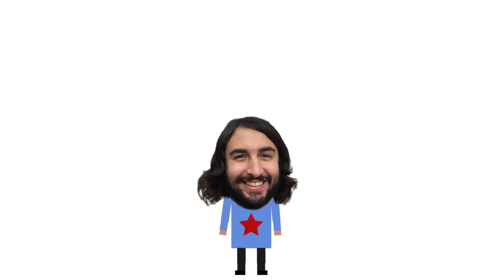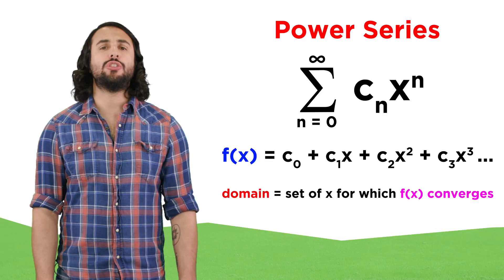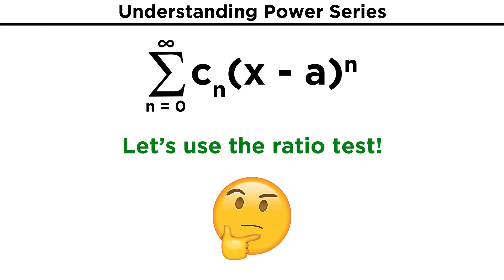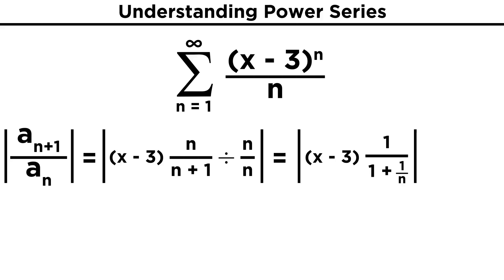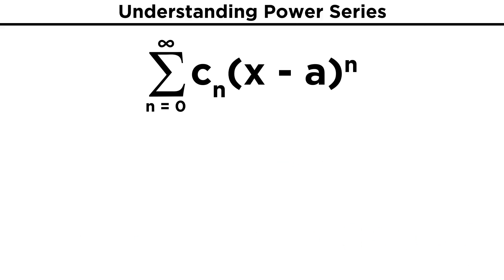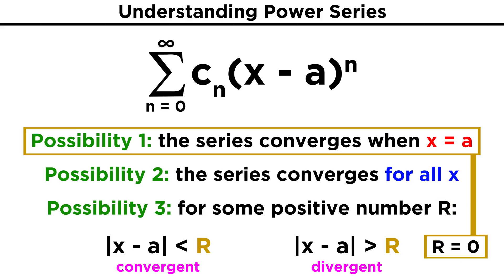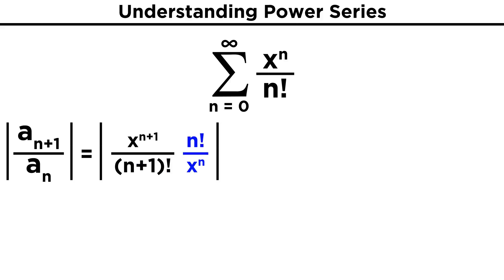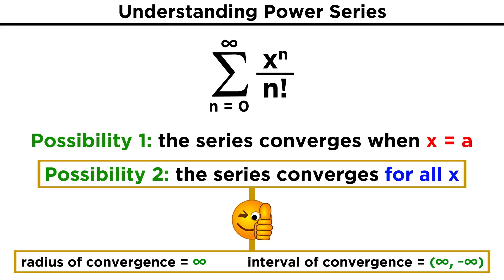Power Series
We've gone through a few different types of series, so let's learn another type, power series. What are these, and how can we tell if they will converge or diverge? The ratio test is back!